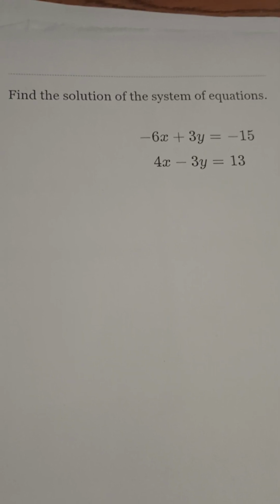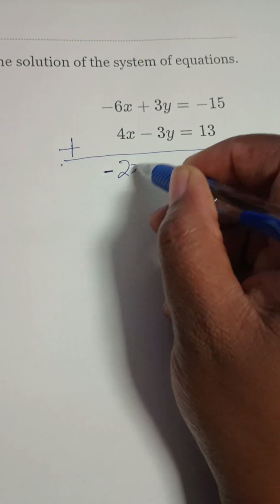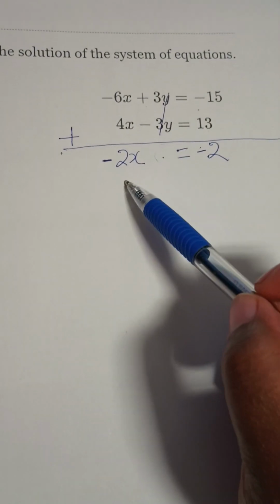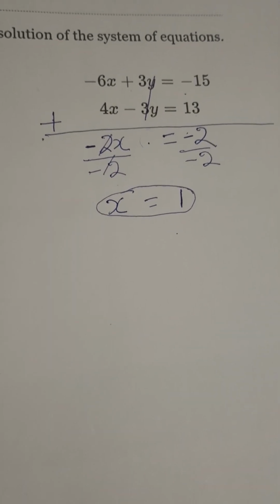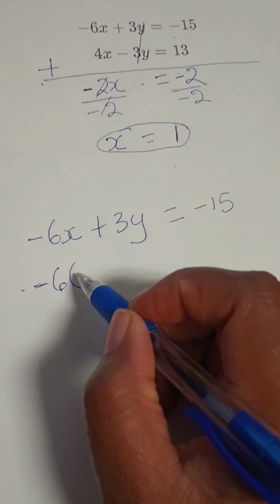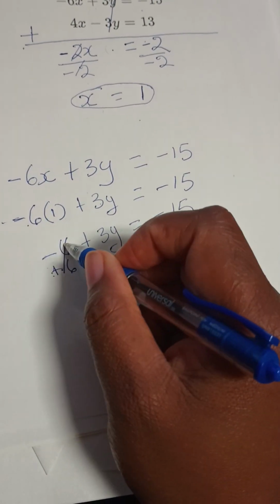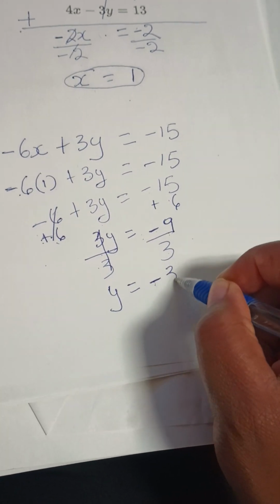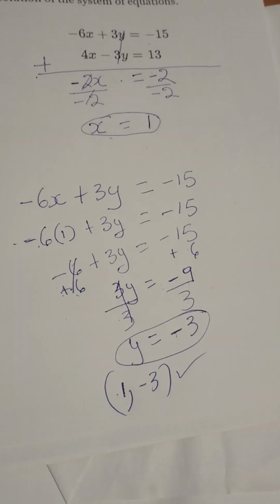How to solve the system of equations using elimination.